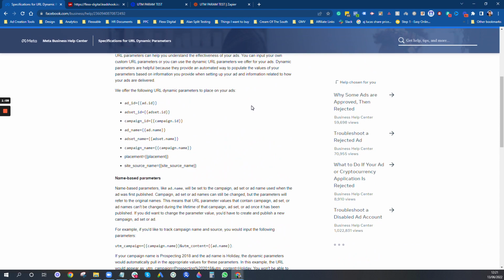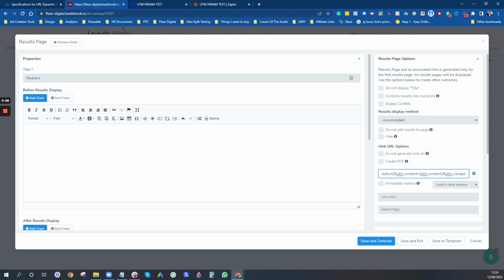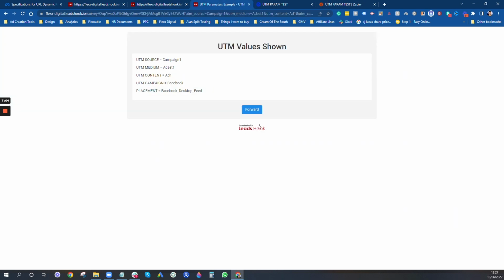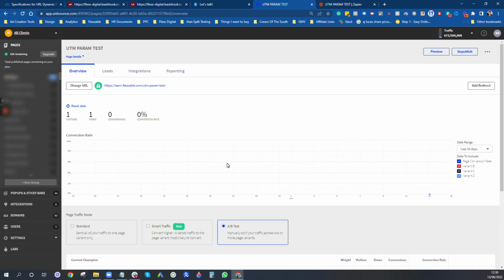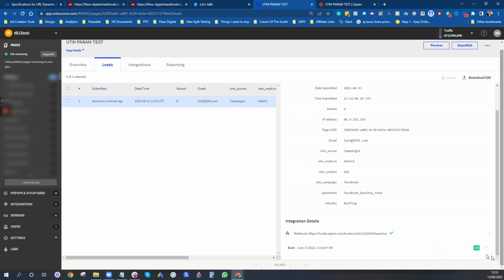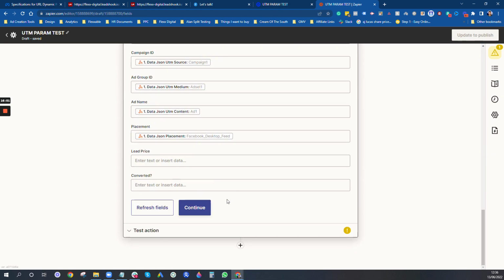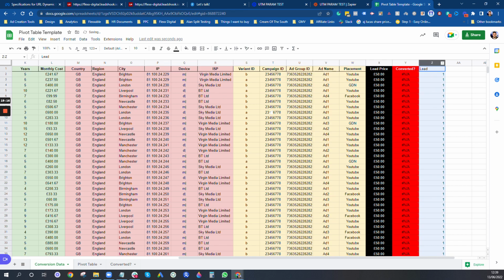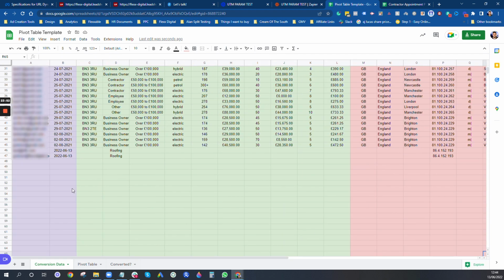Use This UTM Parameter Setup To Boost Lead Quality + FREE TOOL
In this video, we're showing you how to set up UTM Parameters to boost your lead quality! If you're looking to accurately set up UTM parameters so you can make decisions with certainty, within your Facebook Ad Account, then this video is for you.

If you're looking for how to use UTM Parameters to track your marketing...

This video has the answers on how to set up UTM tracking for Facebook Ads...

If you're looking for how to set up UTM parameters for Facebook Ads + Free Tool, to boost your lead quality, then give this video a watch, and let's get your UTM parameters set up to boost lead quality!

THE RESOURCE PACK WILL INCLUDE -

- Leadshook Export
- Zapier Export
- UTM Strings to add to your Facebook Ads or Google Ads